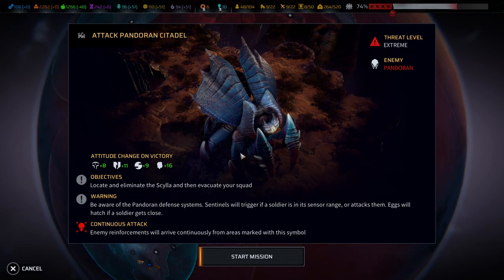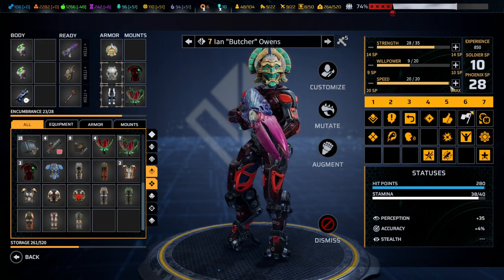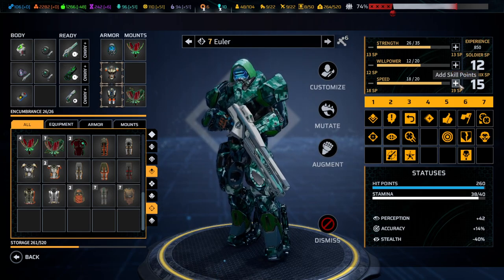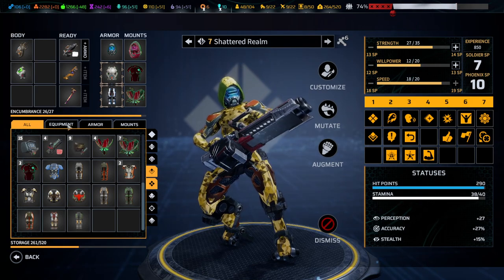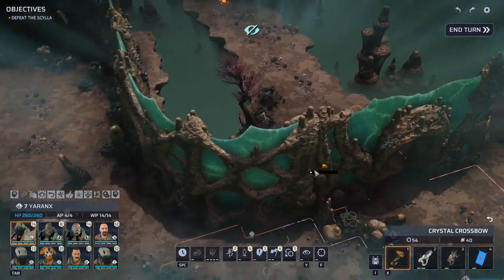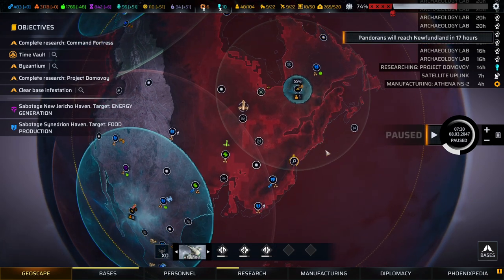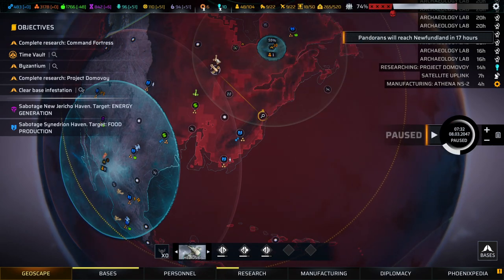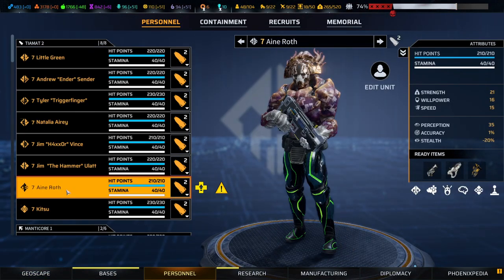#117 PHOENIX POINT LEGENDARY BLIND PLAYTHROUGH (WITH DLCs)